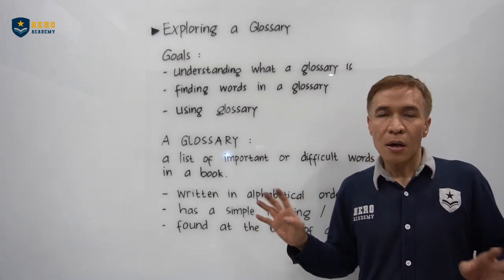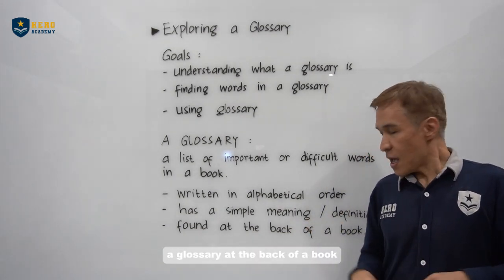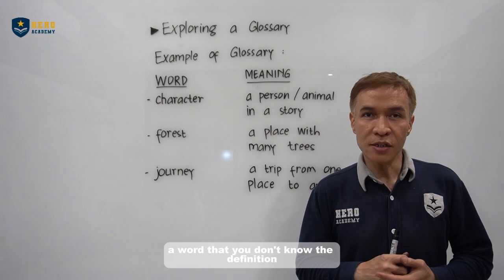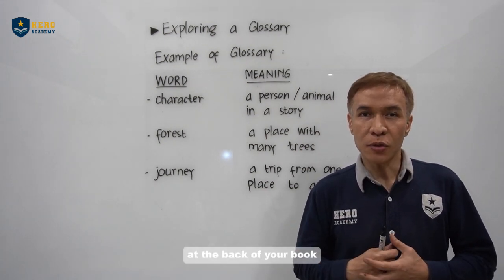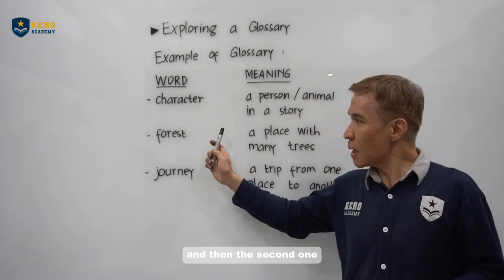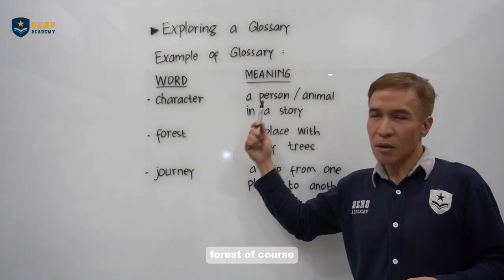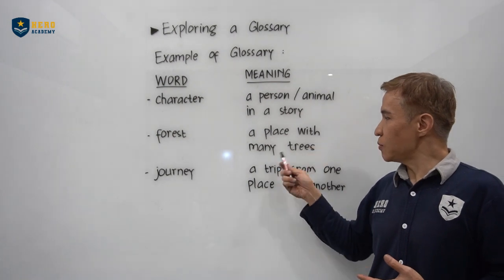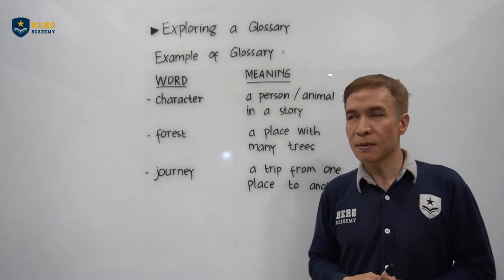Hero Academy - English ( Exploring a glossary )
📖 Kamus Mini di Dalam Buku! Apa itu Glosarium? 🔍

Pahlawan, pernahkah kamu membaca buku dan menemukan kata yang sangat sulit dimengerti? Jangan bingung! Di bagian belakang buku, ada "senjata rahasia" bernama Glossary. Di video ini, kita akan belajar:

What is a Glossary? Mengenal daftar kata-kata penting dan artinya.

Where to Find it? Mencari lokasi glosarium (biasanya di halaman paling belakang!).

How to Use it? Cara mencari kata berdasarkan urutan abjad (A-Z).